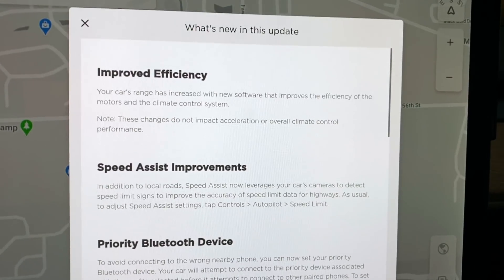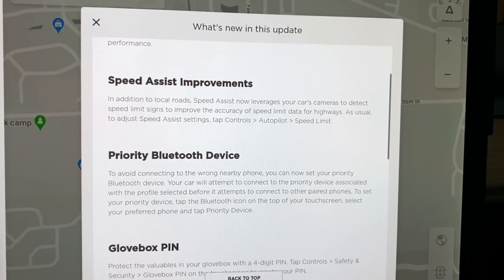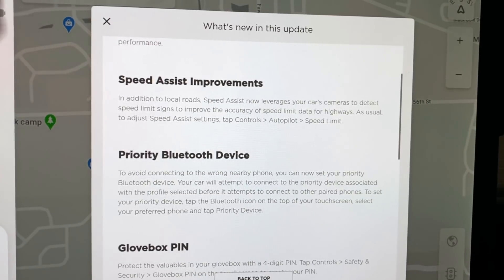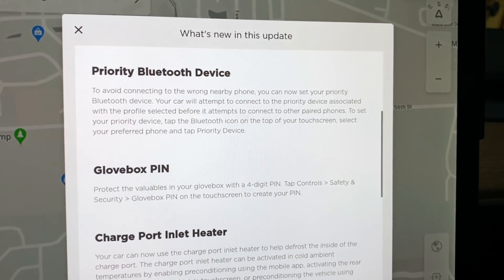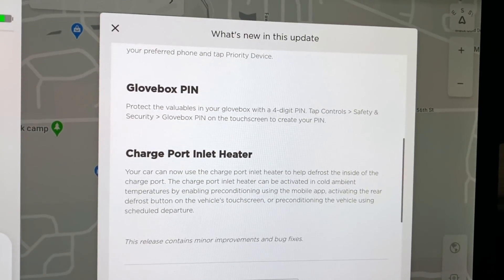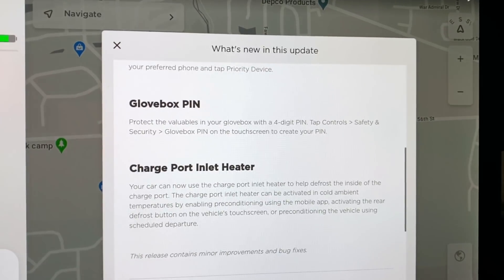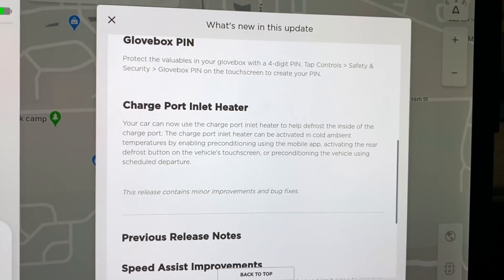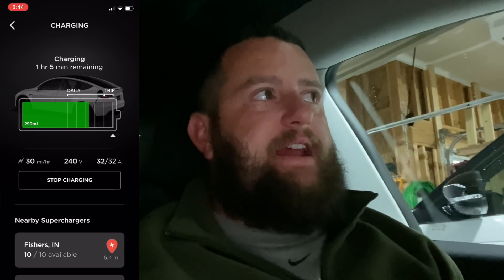Tesla Model Y - How Much Range Did We Gain With Software Update?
Last week news broke in a big way about the Tesla Model Y. First we were getting news that the range on the new Tesla Model Y was being increased by 10 miles. Although it was not clear at the time what the increase in range was due to, we soon found out.

Within a few hours of the news breaking, posts were starting to show up indicating that the range increase in the Tesla Model Y was indeed across the fleet of all existing Tesla Model Y's.

Finally, here today, we received our software update and can confirm the increase in range. Not everyone is seeing the estimated range increase by 10 miles, in fact, there are people reporting less and more range after the update.

So how much range will our 13k mile Tesla Model Y gain after living a highway commuter life?

Filming Equipment
128 GB Pro SD Card